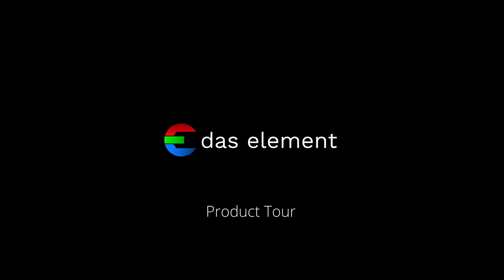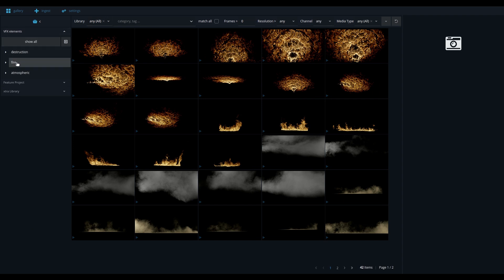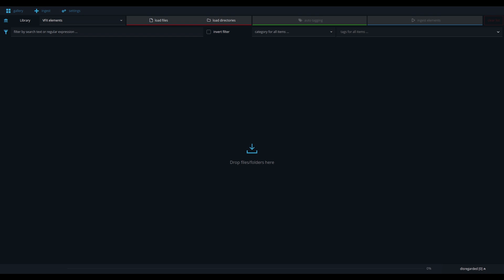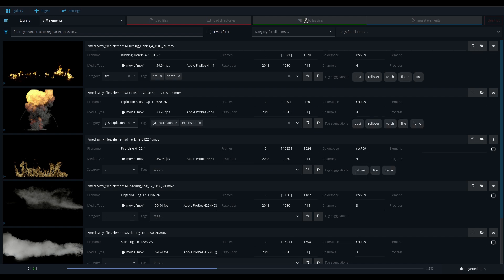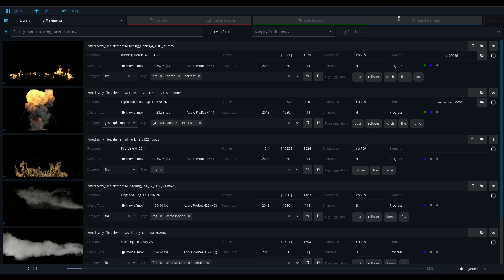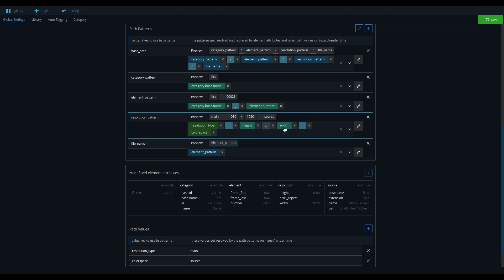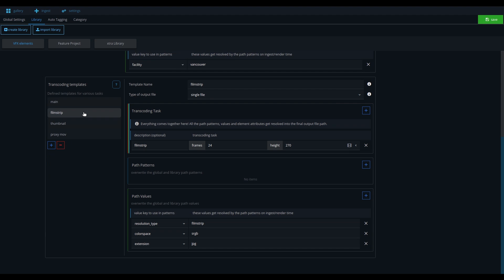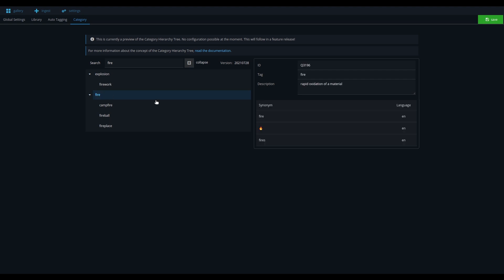das element - VFX library software | Product Tour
das element - VFX library software
This is an overview of the functionalities that the software provides.